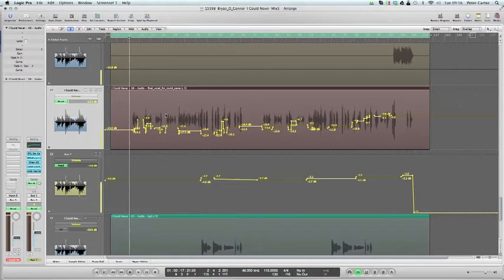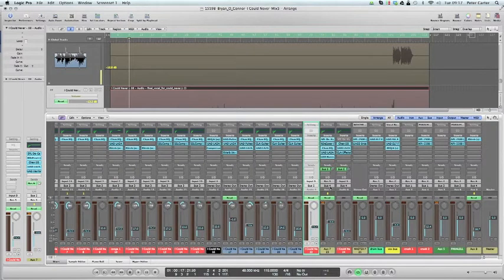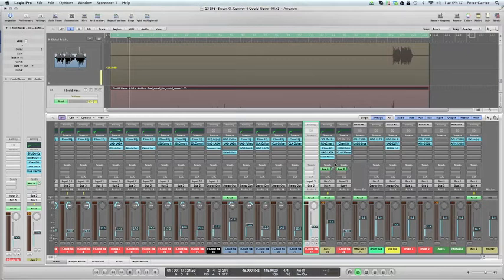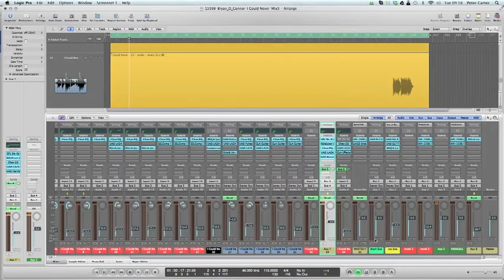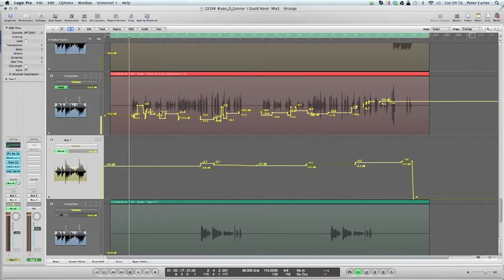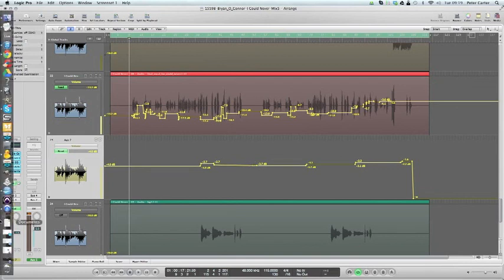BDT 10 Automation To Help Compression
Here we show a great method to automate a vocal (or anything) before compressing it to help the compressor do it's job and give for a smoother, easier mix.